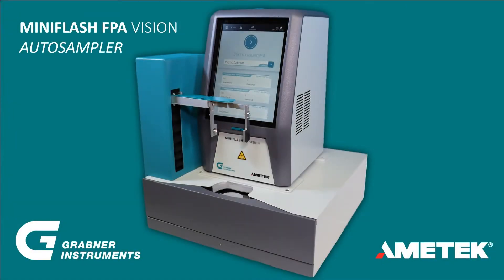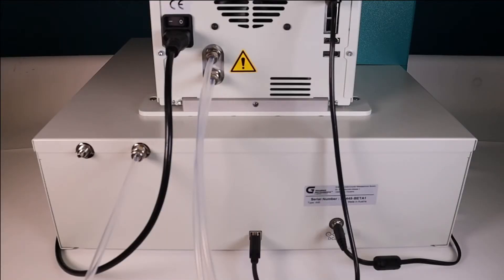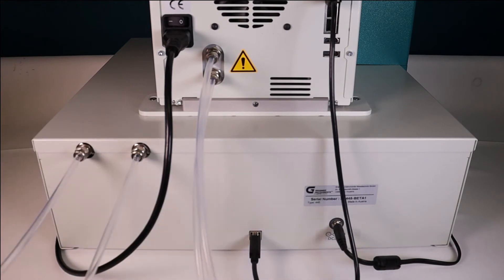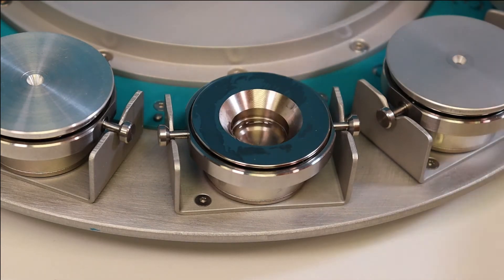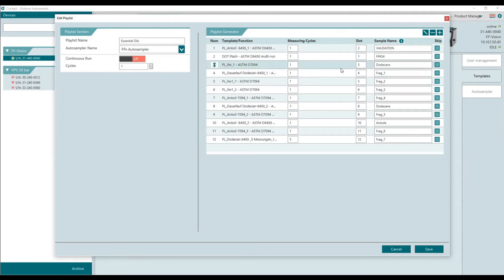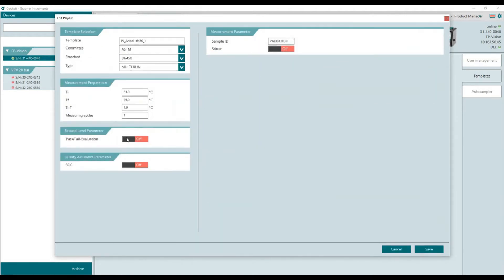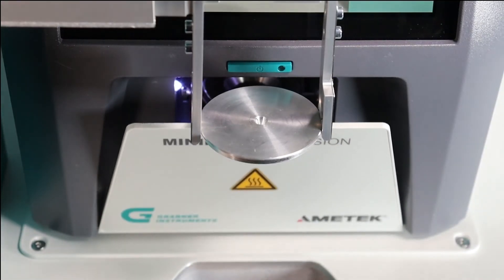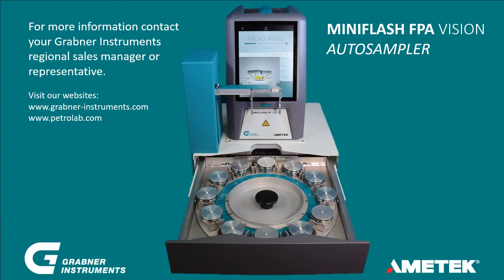MINIFLASH FPA Vision Autosampler Introduction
Meet the MINIFLASH FPA Vision Autosampler and see how it performs with the widely used MINIFLASH FP Vision Analyzer.